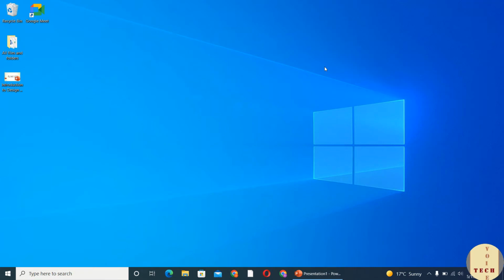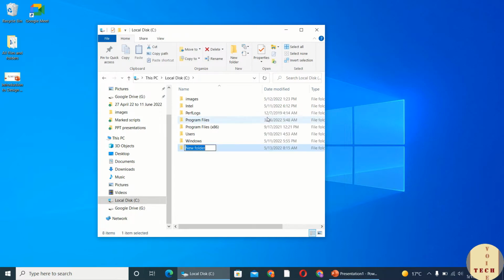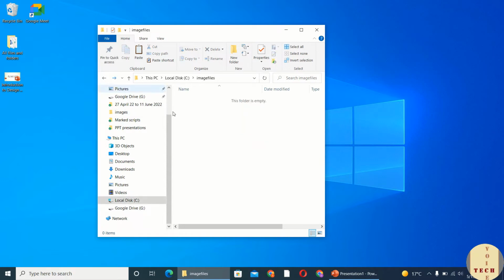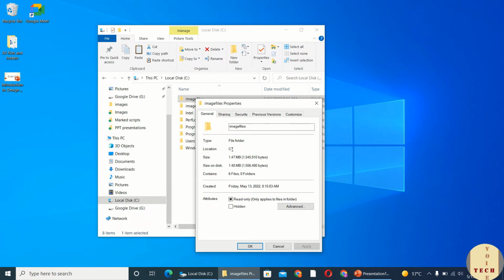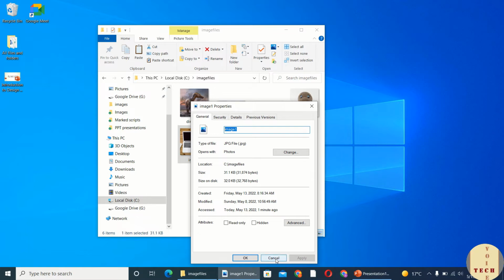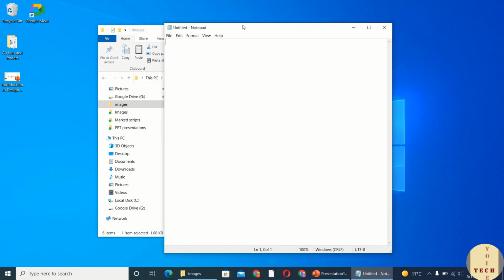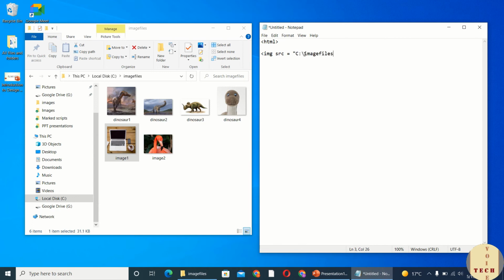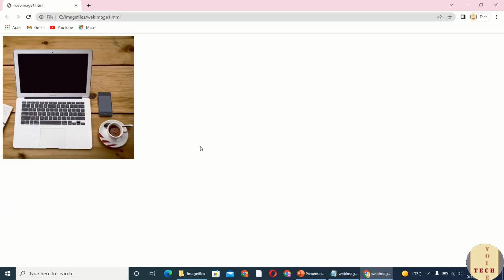HTML insertion Demo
Images enhance visual appearance of the web pages by making them more interesting and colorful.
The img tag is used to insert images in the HTML documents.